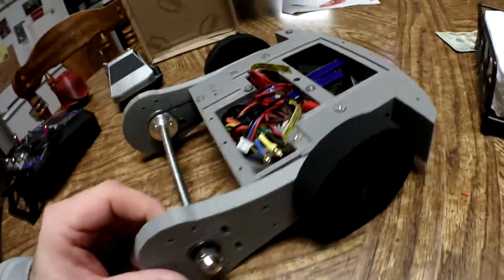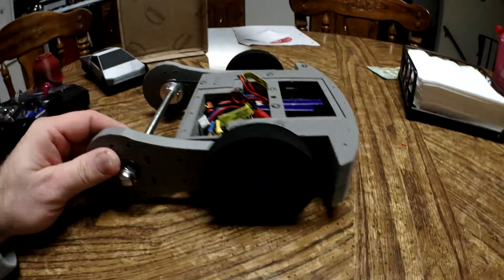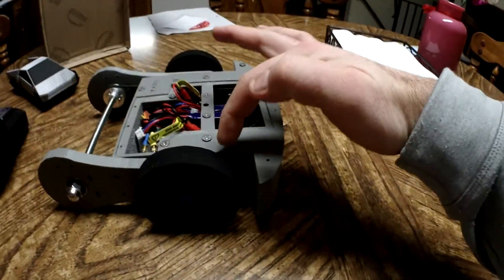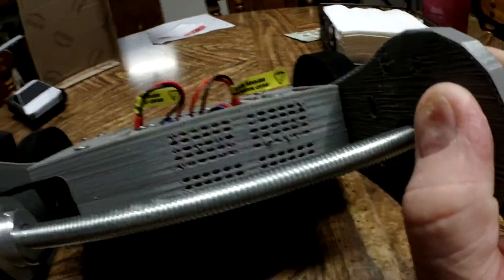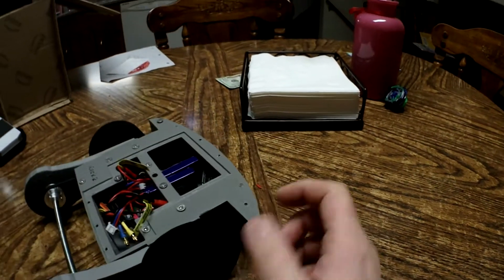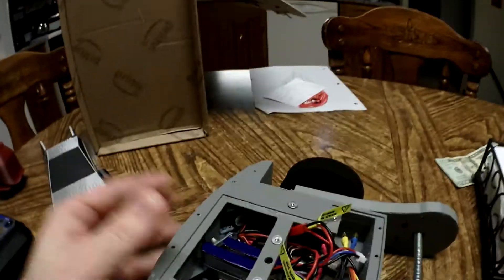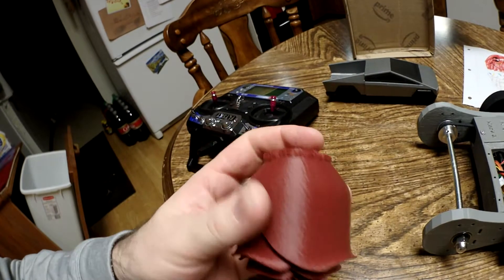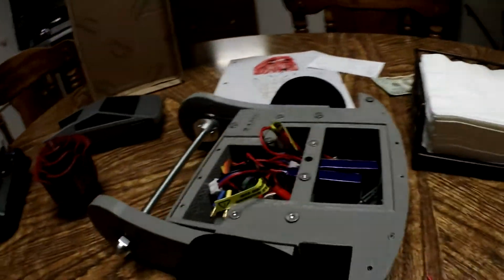Time Capsule: 2020-02-09 Sunday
Crypto savings plan:  Grant will not have access to these wallets until he turns 18.  This will be used also as a college savings plan.  Please consider donating, any amount would be appreciated.  Thank you

Grant's Bitcoin Wallet:
1DZU8CoYwkXZumaHxWGNbjM9Y45tYNE9c4

Grant's Ethereum Wallet:
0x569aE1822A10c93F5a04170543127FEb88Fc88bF